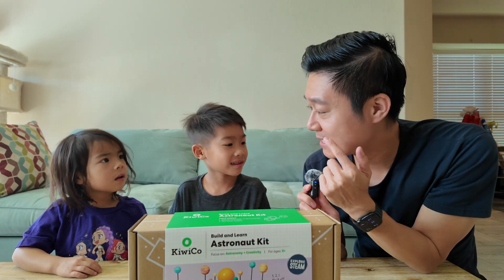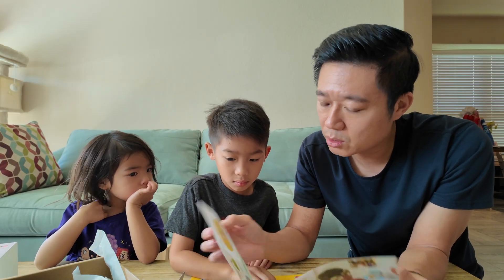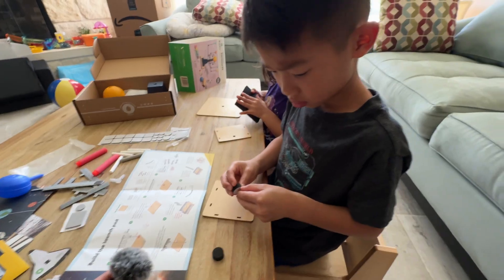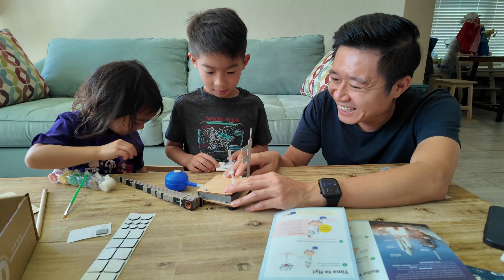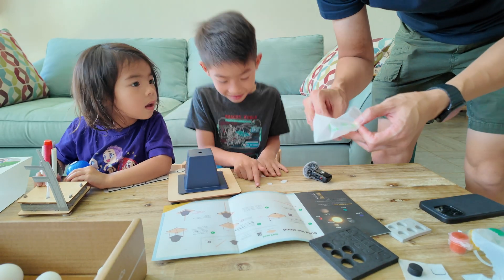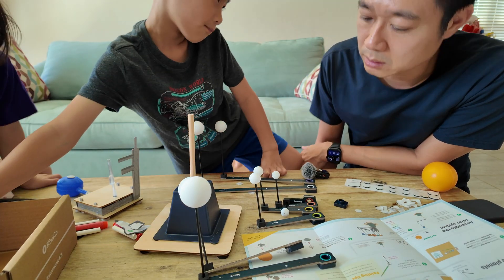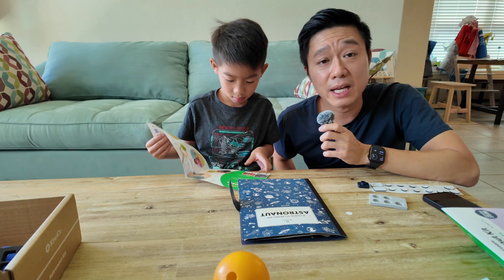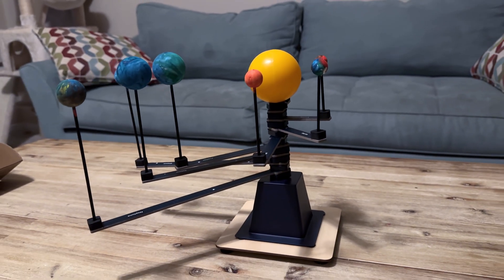We Built a Solar System with the KiwiCo Astronaut Kit!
Thinking about getting the KiwiCo Astronaut Starter Kit? In this video, we give you a complete unboxing and review to help you decide if it's right for your family.

Join us as my 6-year-old son tackles this popular STEM project. We'll show you exactly what comes in the box, how to assemble the solar system and rocket launcher, and share our honest opinion on the educational value and fun factor. If you're looking for screen-free activities or science kits for kids, this video will show you everything you need to know about this one!

KiwiCo Astronaut Starter Kit